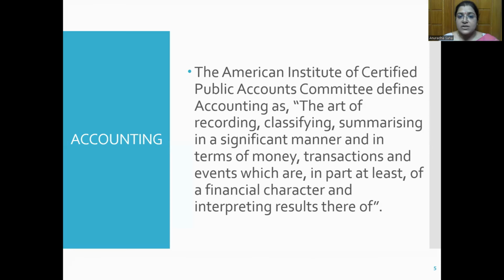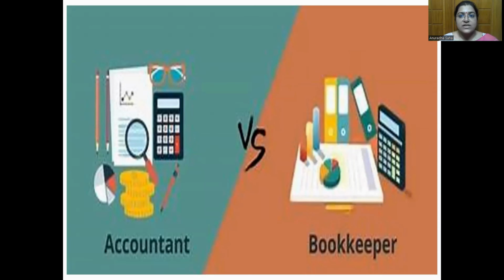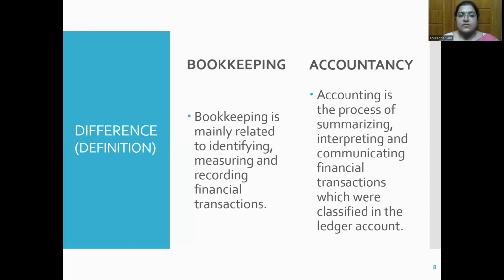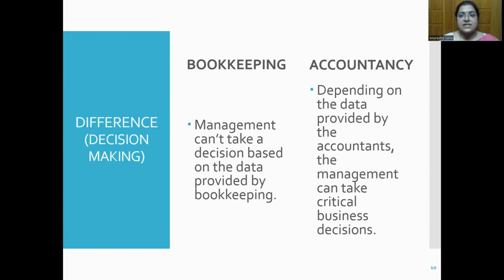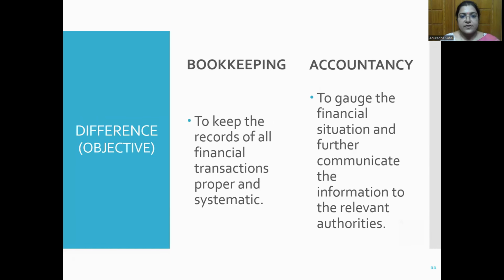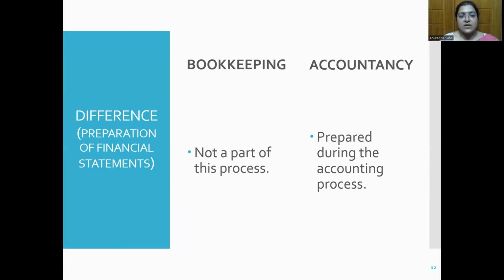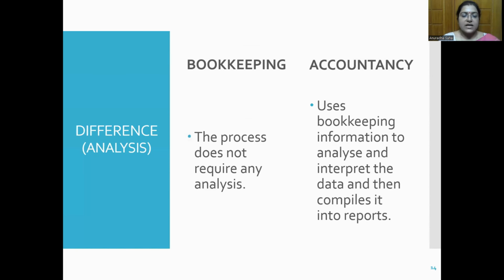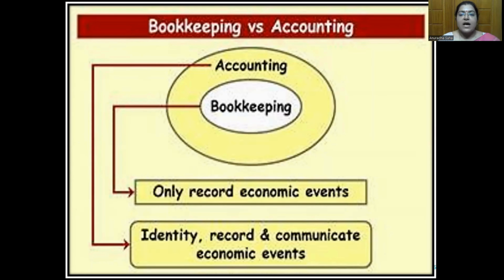Accounting VS Bookkeeping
"लेखांकन बनाम बुककीपिंग"

Book-keeping is the art of correct by recording in the books of accounts all those business transactions that result in the transfer of money or money’s worth.
The American Institute of Certified Public Accounts Committee defines Accounting as, “The art of recording, classifying, summarising in a significant manner and in terms of money, transactions and events which are, in part at least, of a financial character and interpreting results there of”.

What is Bookkeeping?
What is Accountancy?
Define Bookkeeping.
Define Accountancy.
Difference between Bookkeeping and Accountancy.
Bookkeeping vs Accountancy.
Bookkeeping is a subset of Accountancy.

Chapters
0:00 Introduction
0:59 What is Bookkeeping?
2:03 What is Accountancy?
4:09 Bookkeeping vs Accountancy
7:46 Bookkeeping is a subset of Accountancy
8:33 Conclusion